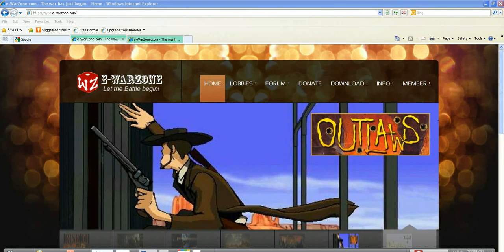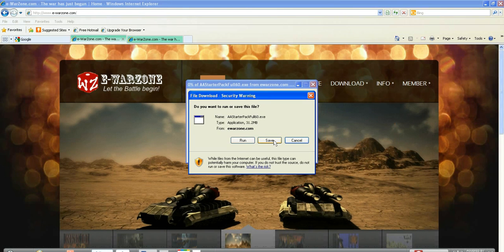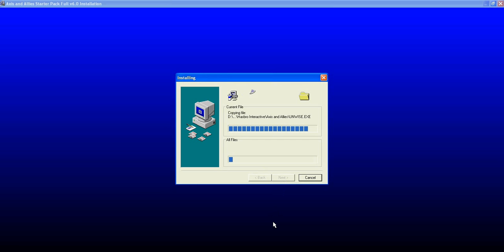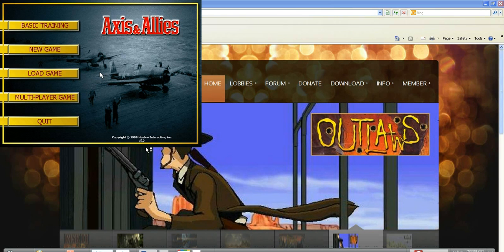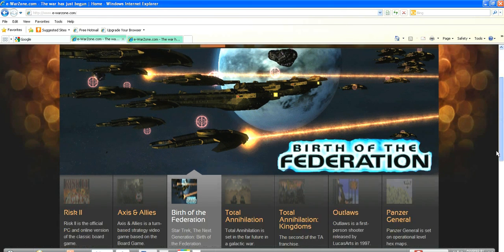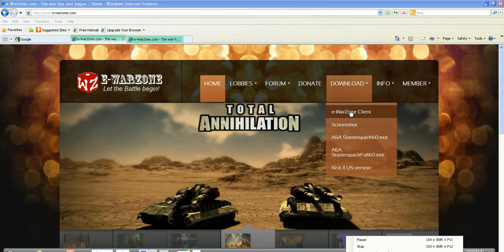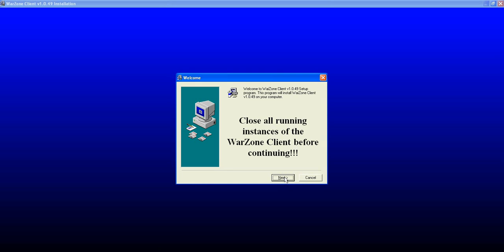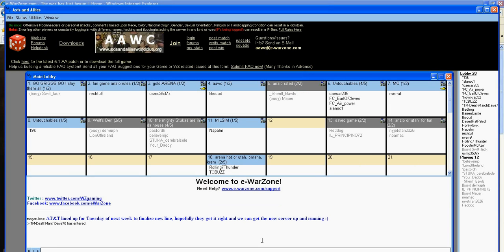AAWC - Axis & Allies PC Gameplay ***FREE DOWNLOAD*** Install Instruction Video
A step by step instruction installing the 1998 Hasbro Axis and Allies Video game for FREE!!! This game is 100% compatiable with Windows 7, XP and Vista... click "Show more" below for dowload links